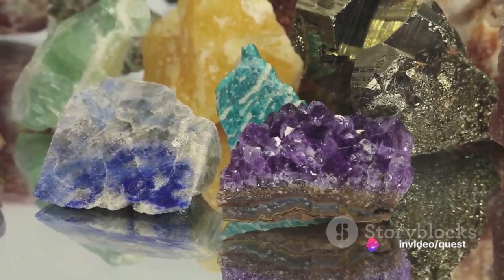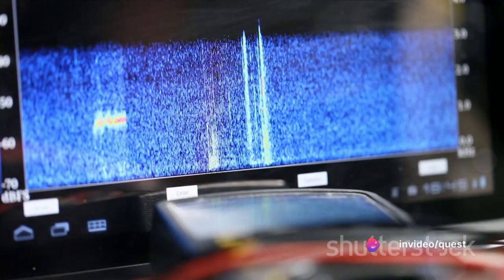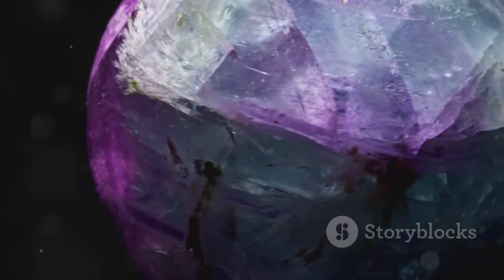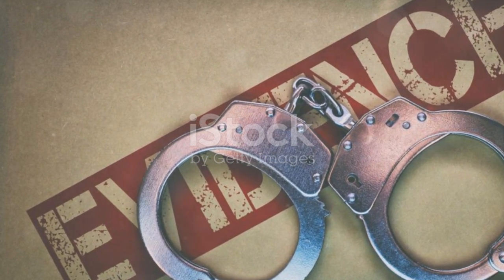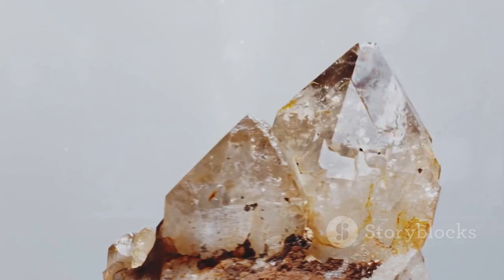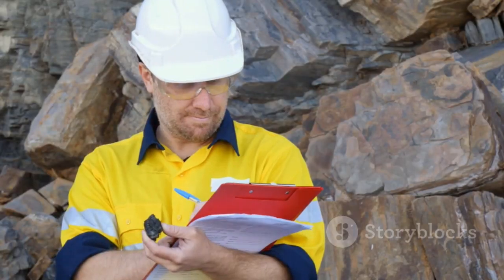Concepts of crystal field theory and mineralogical spectroscopy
Crystal Field Theory (CFT):
Crystal Field Theory is a model used to describe the electronic structure and properties of transition metal ions in coordination complexes and crystals. In CFT, the interaction between the negatively charged ligands and the positively charged metal ion in a crystal field splits the d-orbitals of the metal ion into different energy levels. This energy splitting results in the absorption and emission of light at specific wavelengths, giving rise to the characteristic colors and optical properties of transition metal-containing minerals and crystals. CFT provides insights into the color, magnetism, and coordination geometry of minerals and is essential for understanding their electronic behavior.

Mineralogical Spectroscopy:
Mineralogical spectroscopy involves the use of various spectroscopic techniques to study the composition, structure, and properties of minerals. Spectroscopic methods, such as X-ray diffraction (XRD), infrared spectroscopy (IR), Raman spectroscopy, and electron paramagnetic resonance (EPR), provide valuable information about the crystal structure, chemical composition, and bonding environment of minerals. These techniques allow mineralogists to identify and characterize minerals, determine their structural and chemical properties, and investigate their formation and alteration processes in geological environments.

In summary, Crystal Field Theory explains the electronic structure and optical properties of transition metal-containing minerals, while mineralogical spectroscopy provides analytical tools to study and characterize the composition and structure of minerals using various spectroscopic techniques.